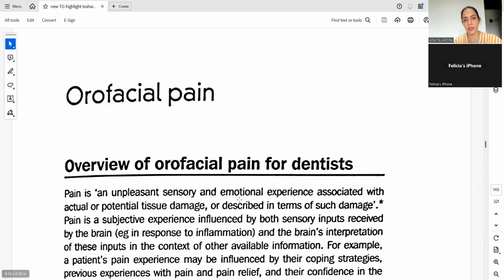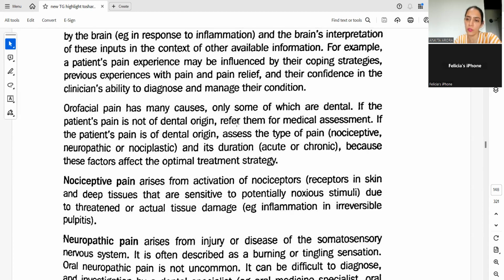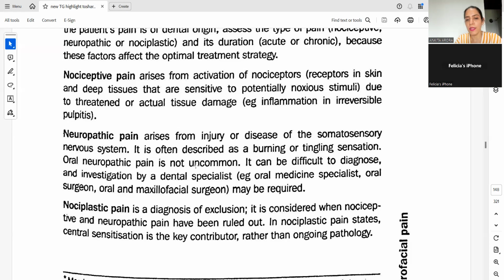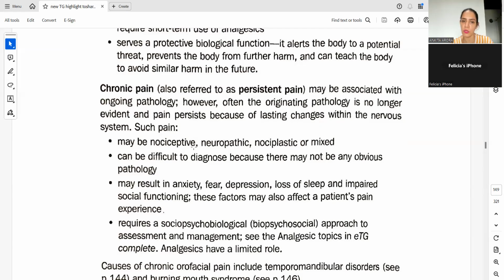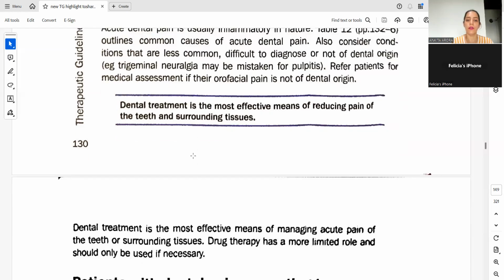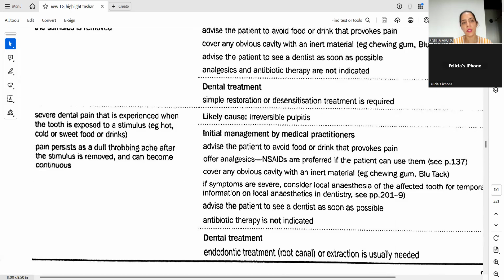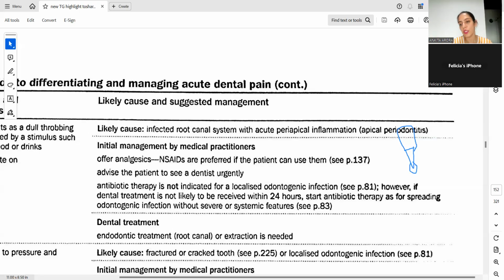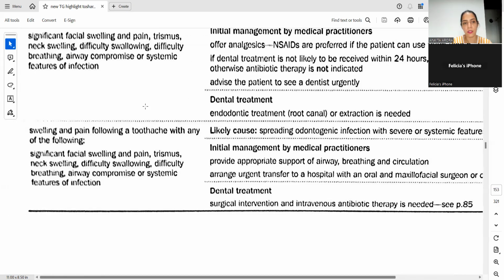ADC TG SESSION 19- Orofacial pain Pg 129